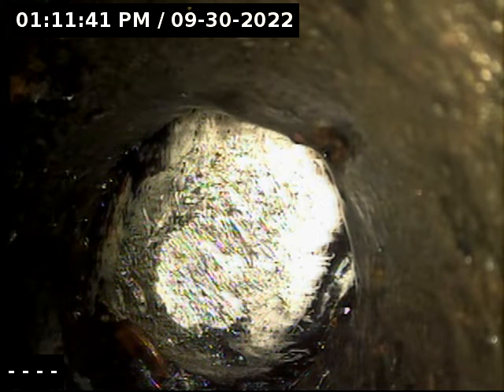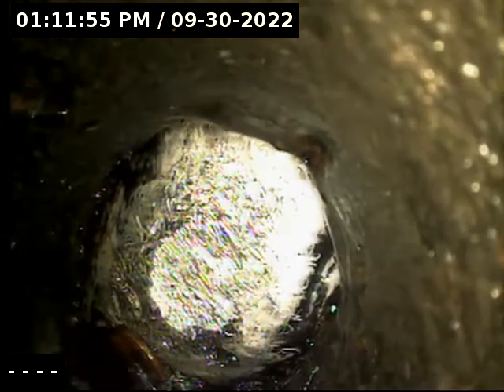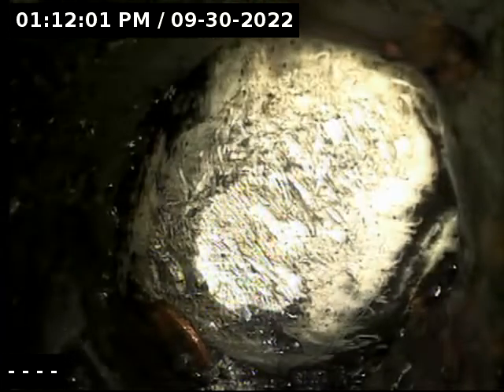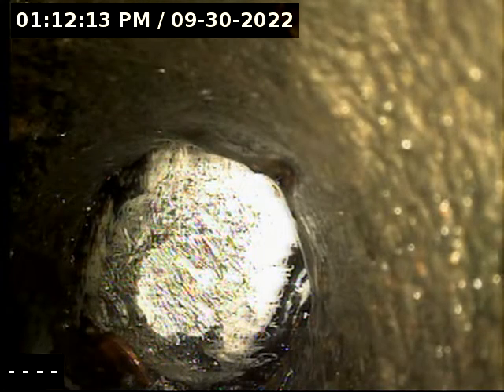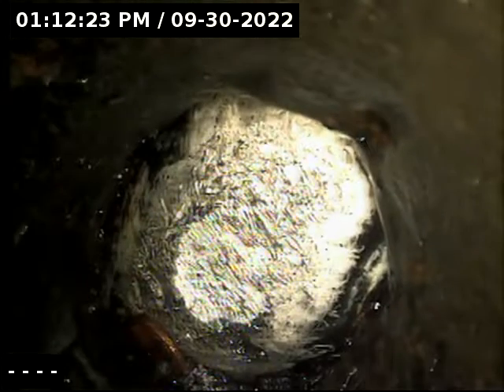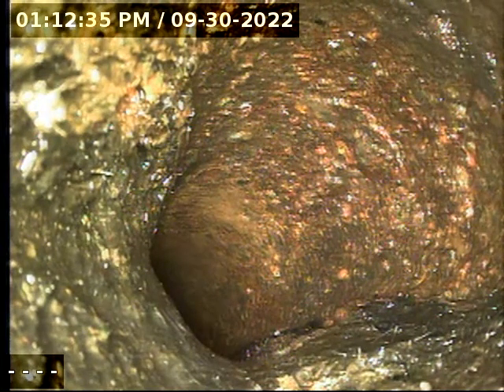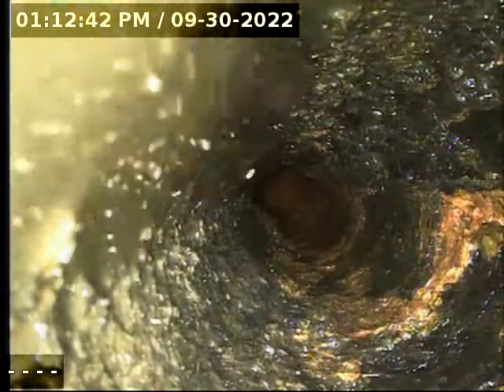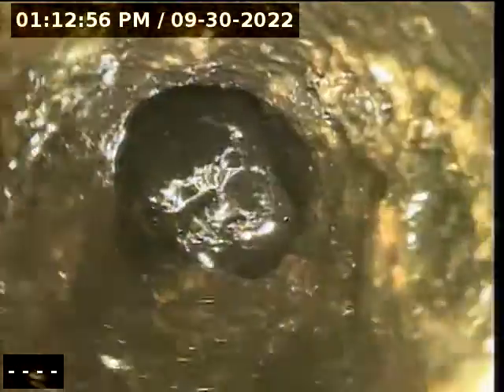3 inch PVC pipe stuck in 4 inch stack blocking a 2 inch line. part 1 of 4